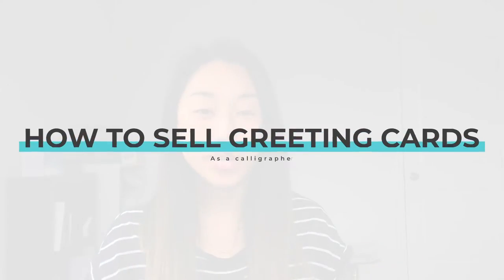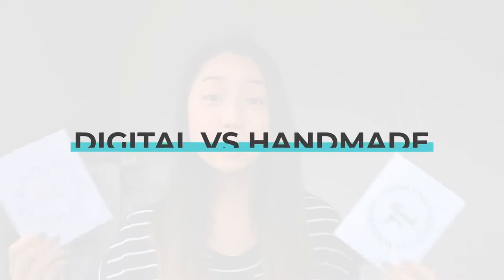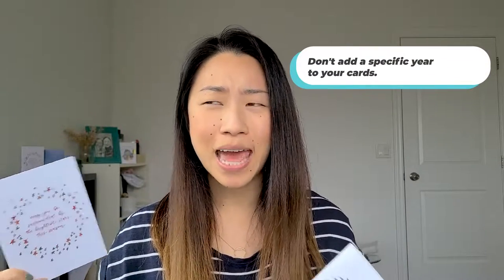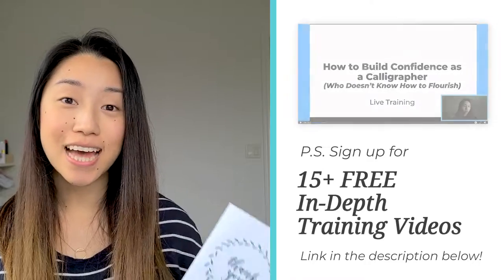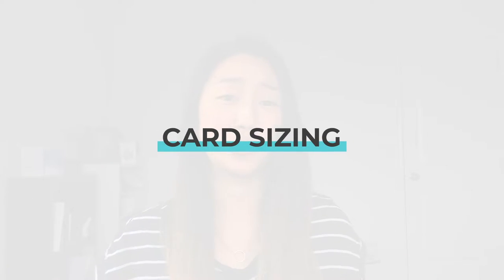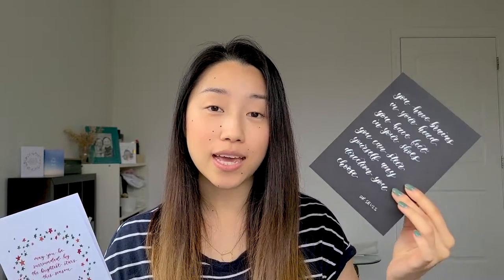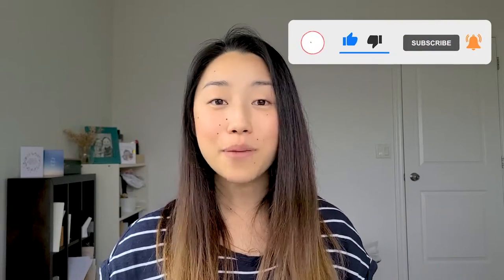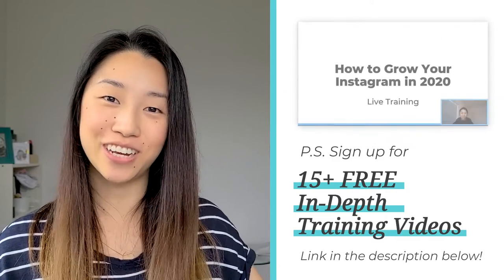How to Sell Calligraphy Greeting Cards (4 *HOT* Tips for Calligraphers!)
In this video, I share how you can sell calligraphy greeting cards as a calligrapher. If you're wondering about how to design your cards, sizing your cards, pricing your cards, and how to sell your cards, then this video is for you. Learn how to sell cards with your calligraphy or lettering today!

CHAPTERS:
0:00 Intro
0:36 Digital vs handmade
2:30 Card sizing
3:40 Pricing
6:14 How to get sales
8:26 Pro tip

📚 *15 FREE TRAININGS* Join my FREE Facebook group for calligraphers for training videos on topics related to starting a calligraphy business
📚 READ my most popular 6,000+ word blog post guide on How to Start a Calligraphy Business from Scratch

FAVOURITE CALLIGRAPHY SUPPLIES AND EQUIPMENT
🎨 BEST calligraphy brush pen for beginners
🎨 BEST 2-in-1 pointed pen holder for right-handed and left-handed beginners
🎨 BEST nib for pointed pen
🎨 CHEAPEST practice paper for pointed pen
🎨 MOST POPULAR ink for pointed pen beginners
🎨 MY FAV paper trimmer

🗓 Book a 1:1 coaching session with me to grow your business

📚Get 30 days of Audible for free! (One of my favorite ways of reading a book)